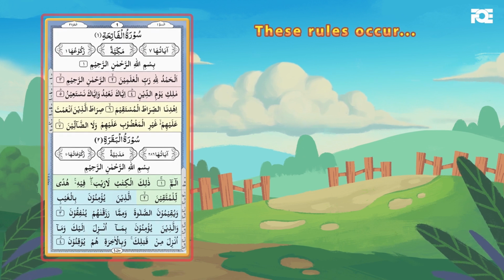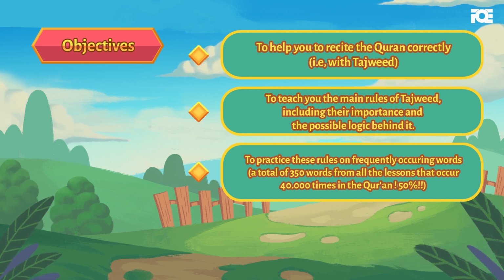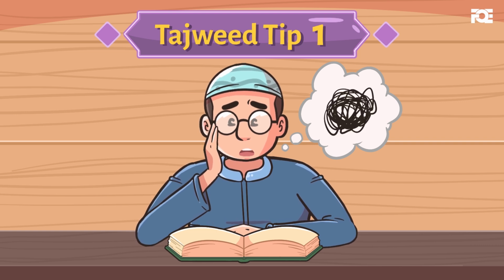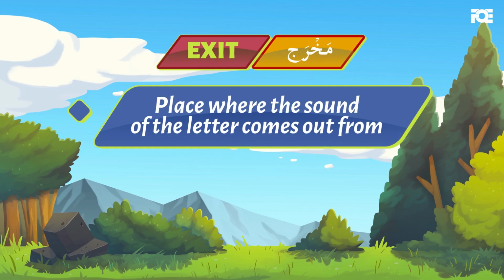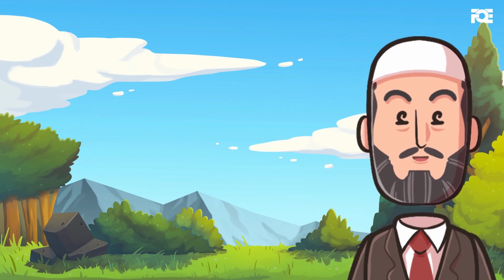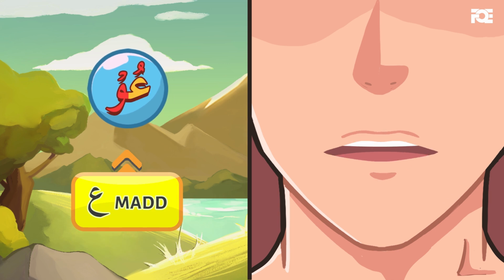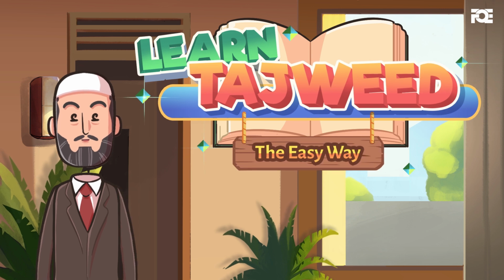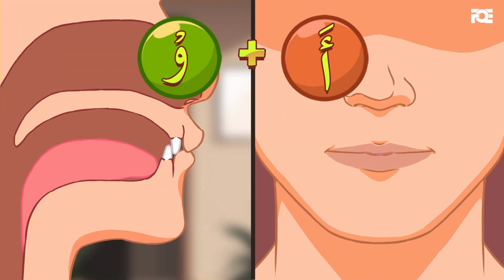First 5 Lessons of Tajweed Made Easy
Learn Tajweed and Read the Quran with Tajweed - The Easiest Way using our Course that can enable every human being to learn Tajweed within days. InshaAllah.

⚠️ This Series is for Adults who want to learn how to recite the Quran Properly 😊

Share and Help us spread the Message of Learn Tajweed series.